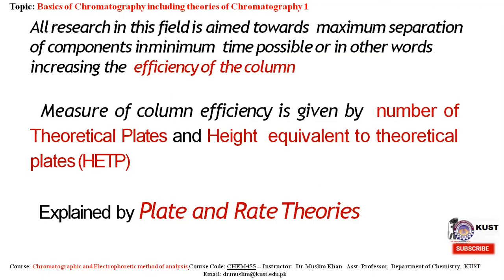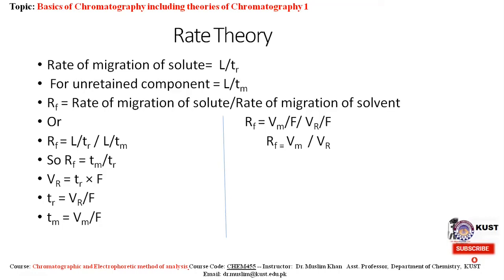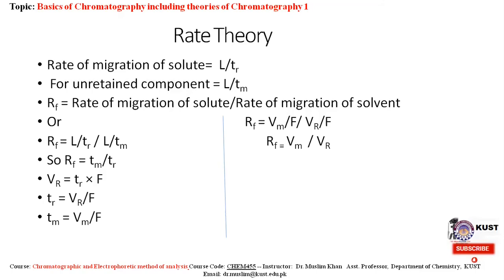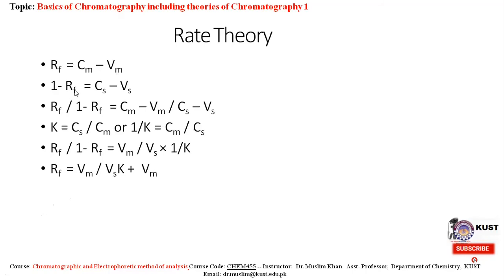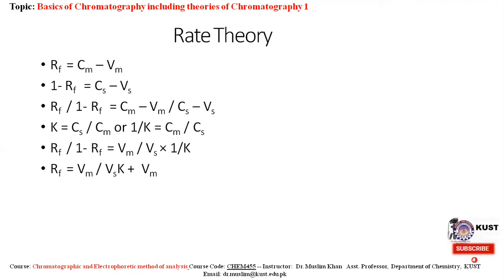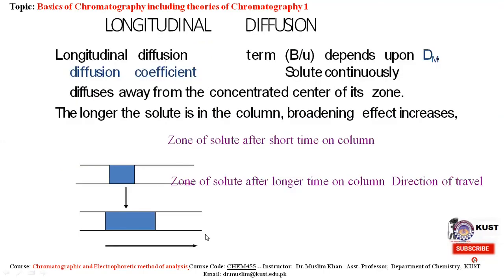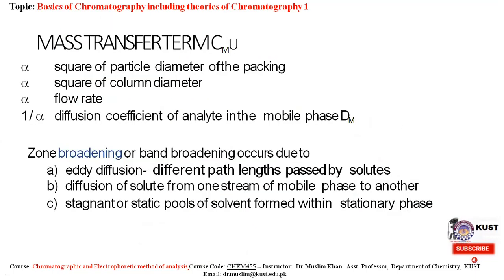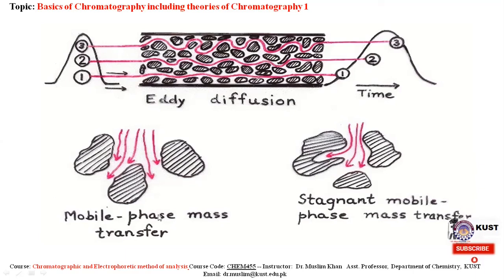FACULTY379 CHEM455 KUST2021 1 L11 V11 Rate theory of Chromatography